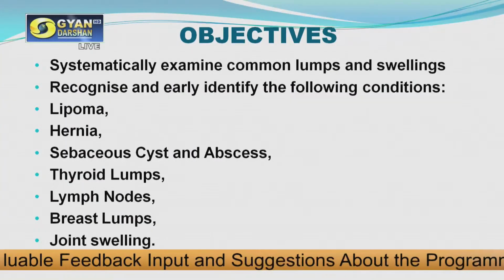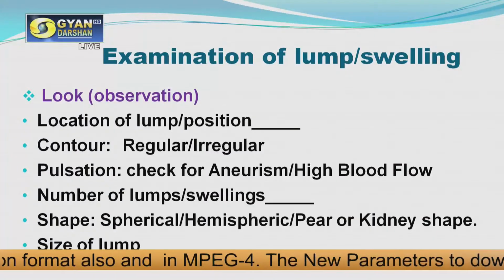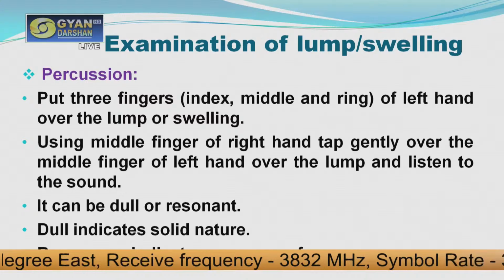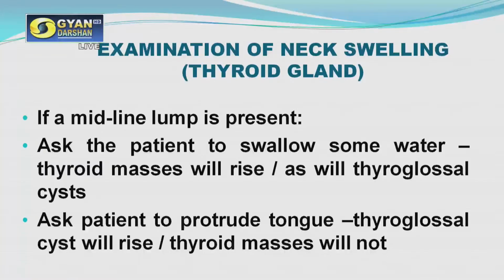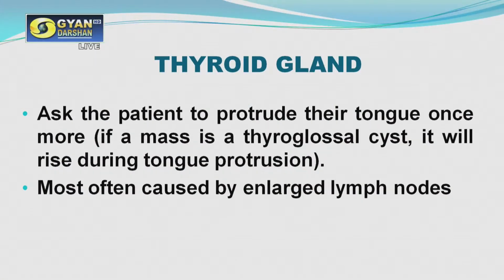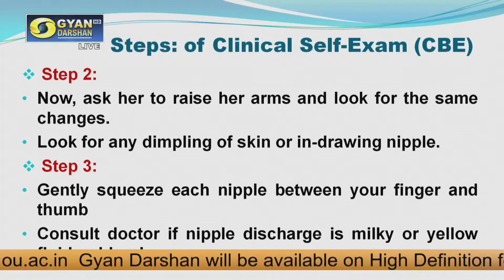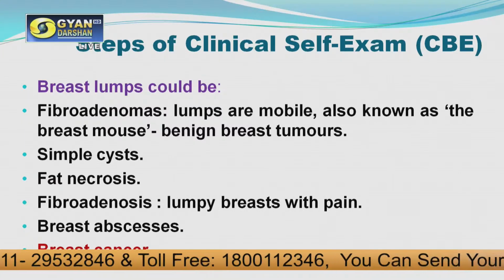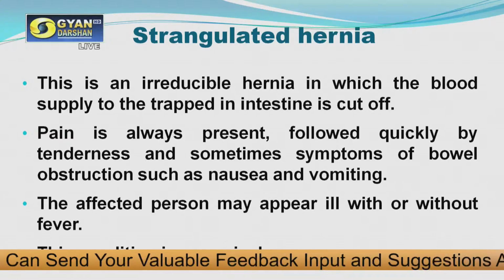Examination of Swelling/ Lumps - Screening and Management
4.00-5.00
Expert: Dr. Reeta Devi
School: School of Health Sciences (SOHS)
Programmes: Post Basic B Sc Nursing/CCH
Course Code: BNSL 209 Practical Manual 2 Unit 4
Topic: Examination of Swelling/ Lumps - Screening and Management